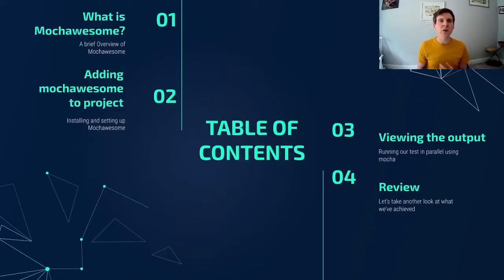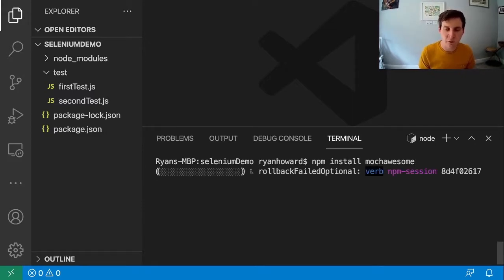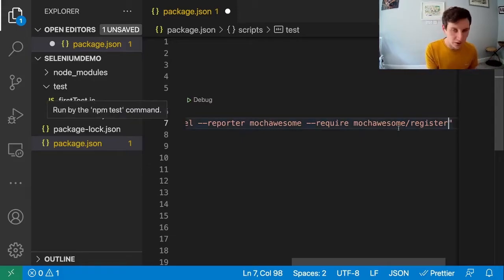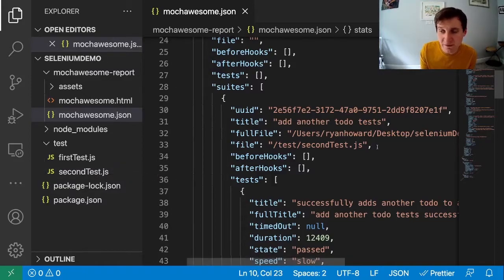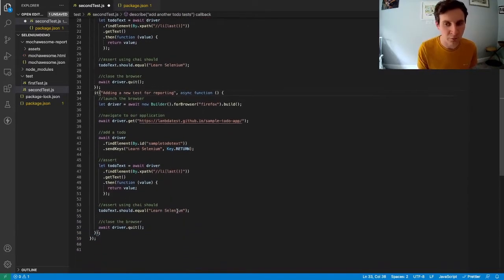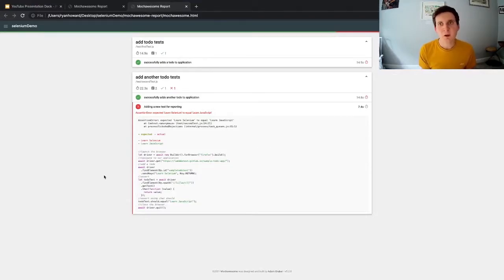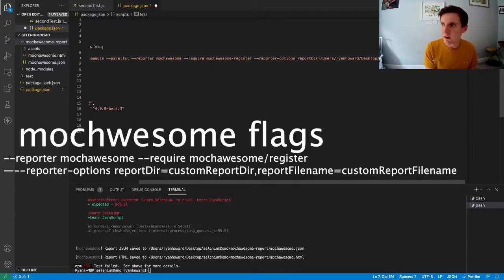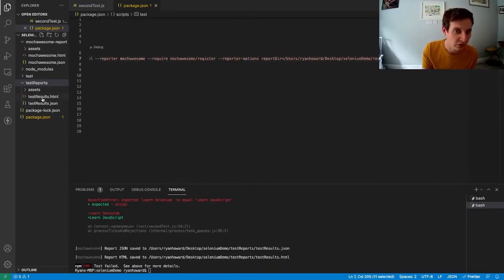Generate Mocha Report With Mochawesome | Selenium JavaScript Tutorial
Learn how to generate Mocha reports using Mochawesome, a popular and easy-to-use Mocha reporter for Selenium test automation. Try TestMu AI now

This video is the next part of the Selenium WebDriver JavaScript Tutorial series for beginners, wherein Ryan Howard (@ryantestsstuff) has explained how to add reports into the existing Selenium WebDriver test project with JavaScript.

By the end of this video, you will learn 🎫 -:

◼ What is Mochawesome report?
◼ Is Cypress based on mocha?
◼ How do I set up Mochawesome?
◼ How do I create a mocha report?
◼ How to customize a Mochawesome report?
◼ How do I use Mochawesome-merge?

This tutorial covers a step-wise advanced approach where beginners can learn the fundamentals and prerequisites for creating custom reports with the Mocha framework, adding Mochawesome into existing Selenium test projects, and more.

Vɪᴅᴇᴏ Cᴏɴᴛᴇɴᴛ Cʜᴀᴘᴛᴇʀꜱ

➤ 00:00 Introduction to Selenium WebDriver with JavaScript
➤ 01:21 What is Mochawesome and how to use it?
➤ 02:47 Installing and setting up Mochawesome with existing projects
➤ 06:55 Running tests in parallel using Mocha
➤ 09:45 Viewing the output of reports on successful test
➤ 10:32 Viewing the output of reports on failed test
➤ 14:21 How to change the directory and the file name?
➤ 17:51 Review
➤ 19:31 Conclusion of Session

👉Blogs

Cᴏᴍᴘʟᴇᴛᴇ Sᴇʀɪᴇꜱ

◾ JavaScript Test Automation Tutorial 2021 | What is JavaScript? | Part I
◾ How to write and run test scripts in Selenium? JavaScript Test Automation Tutorial | Part II
◾ What is Assertion in Selenium?JavaScript Test Automation Tutorial | Part III
◾ Getting Started with Mocha | JavaScript Test Automation Tutorial | Part IV
◾ Do mocha tests run in parallel? JavaScript Test Automation Tutorial | Part V
◼ Selenium WebDriver With JavaScript Tutorial | How To Generate Mocha Report With Mochawesome Part VI
◼ Selenium Automation Testing On The Cloud | Selenium WebDriver With JavaScript Tutorial | Part VII

Why Sign Up for TestMu AI? Because it’s FREE! 🙌

Perform live interactive cross-browser compatibility testing of websites and web apps on latest mobile and desktop browsers

Get Register to Avail Bonanza Offerings 💎

+ Smart Testing
+ Chrome Extension
+ WordPress Plugin
+ Integration with a wide list of third-party apps

◼ Free Sign-Up
◼ Cancel Anytime

Tune in to catch a new video and tutorials for beginners every week, and let us know what you think of the latest announcements in the comments below!